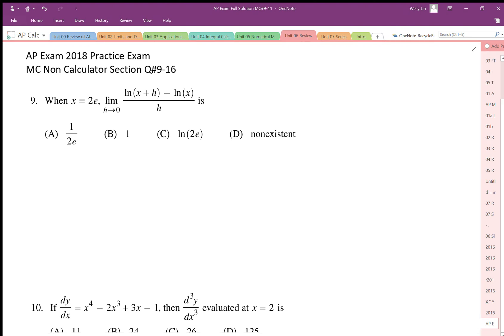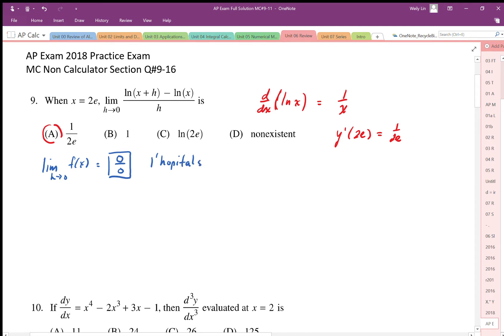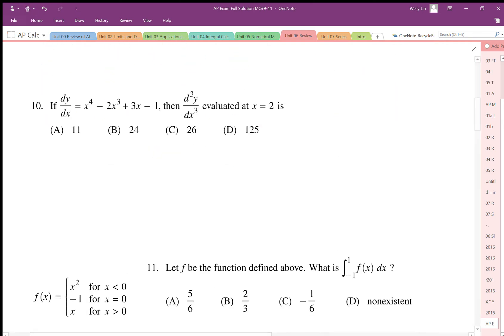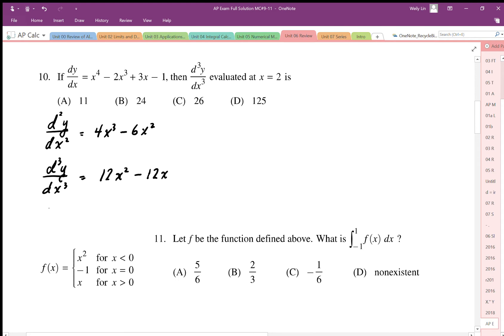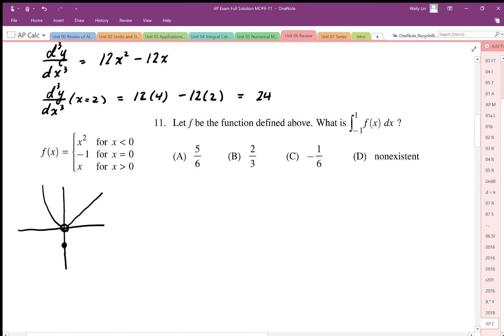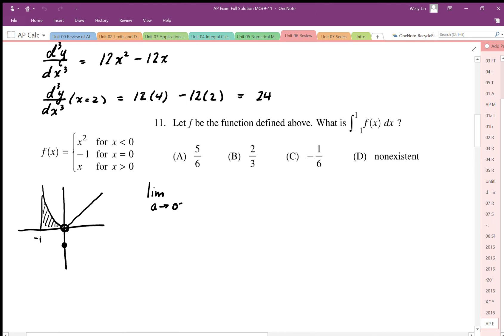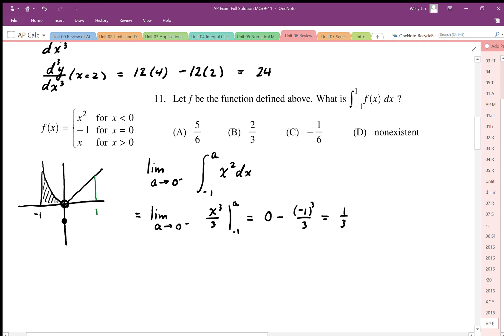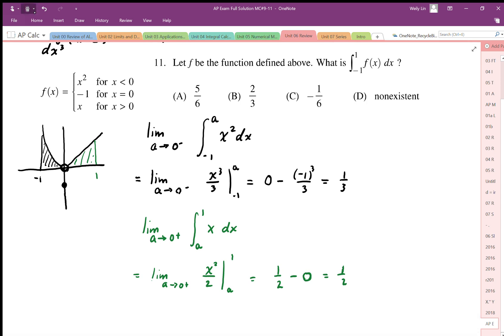2018 AP Calculus AB Practice Exam Full Solution MC#9-11